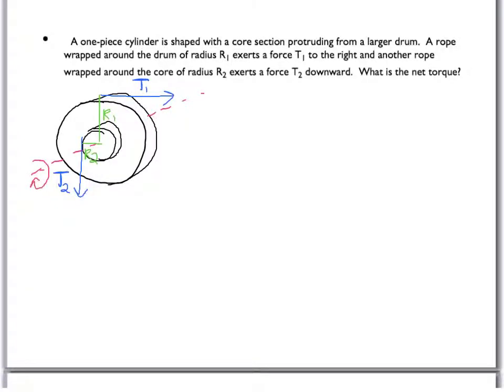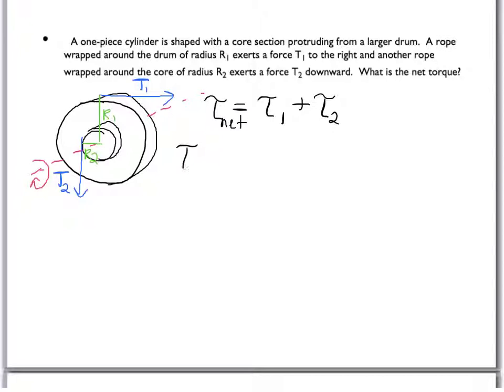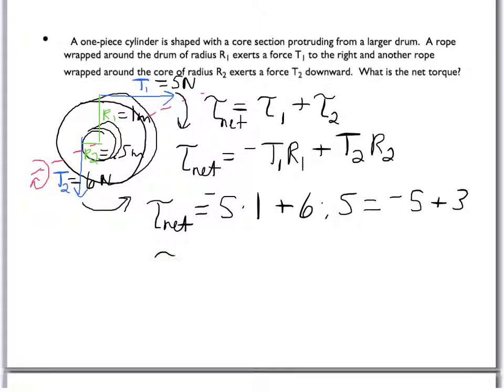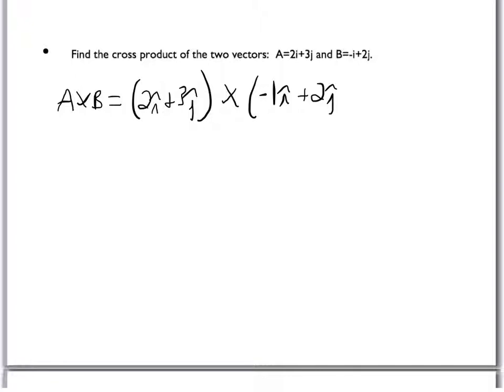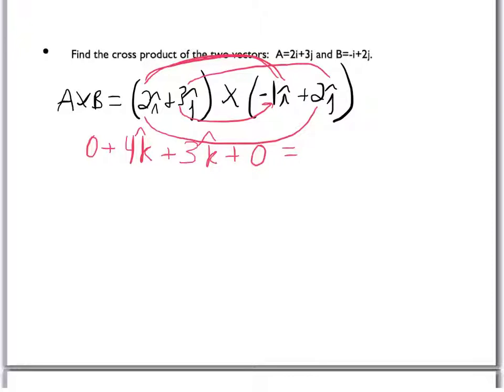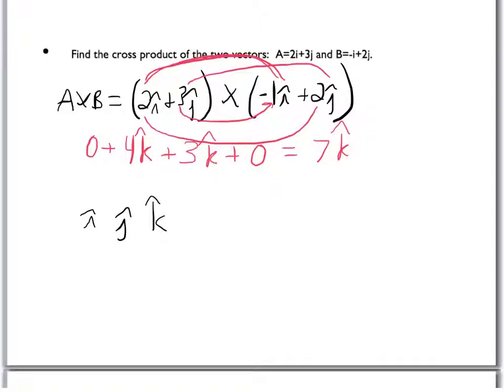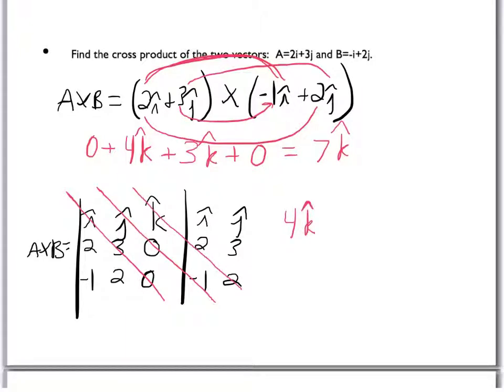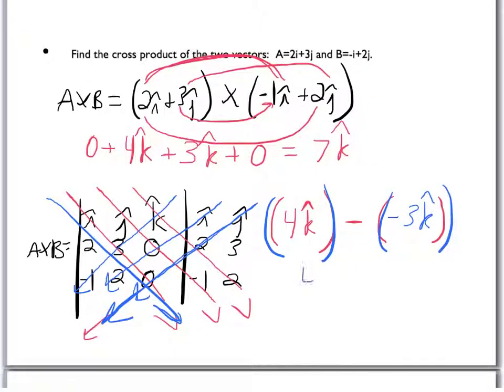10.5 examples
10.5 examples